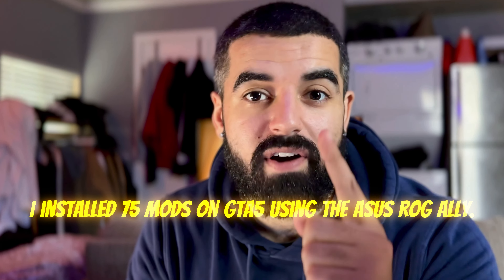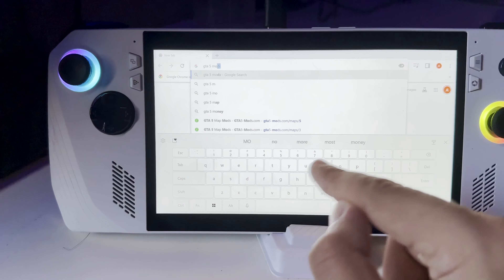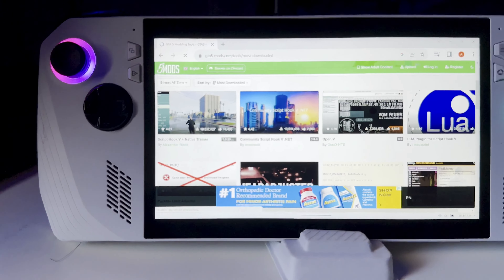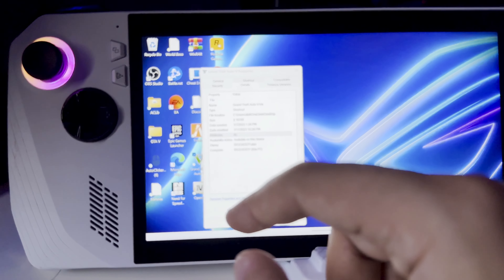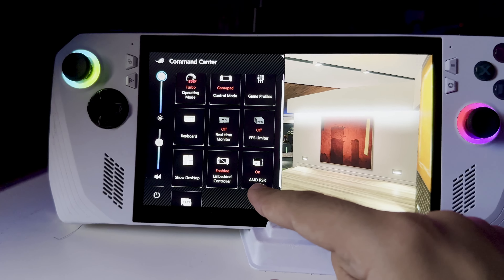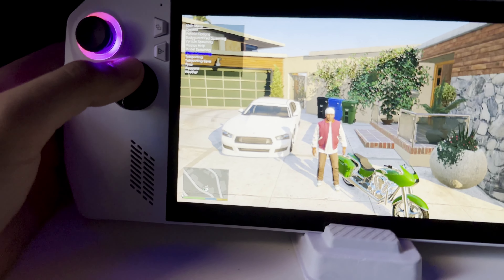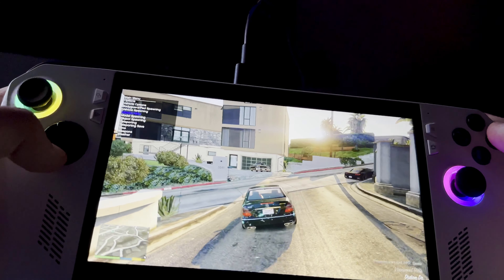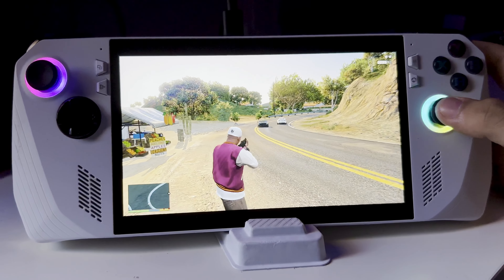Installing 75+ GTAV Mods on the ASUS ROG ALLY!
🚀 Welcome to our latest gaming adventure! 🎮 In this action-packed video, we're taking the ASUS ROG ALLY to a whole new level by installing over 75 GTAV mods! Get ready for mind-blowing graphics, enhanced gameplay, and an immersive experience like never before.

🎉 Join us as we dive into the world of modding and witness the transformation of Grand Theft Auto V into an epic playground of endless possibilities. From jaw-dropping visual overhauls to new vehicles, weapons, characters, and missions, we've handpicked the finest mods to showcase the true potential of this gaming beast.

🌟 Unleash your creativity as we walk you through the step-by-step process of installing these mods, ensuring a smooth and seamless experience. Watch as we test each mod and witness how they interact to create a gaming masterpiece that will leave you in awe.

💡 Whether you're a seasoned modding enthusiast or new to the scene, this video has something for everyone. So, grab your popcorn, buckle up, and get ready to witness the ASUS ROG ALLY take on a whole new dimension in GTAV!

🔥 Are you ready to explore Los Santos like never before? Then hit that "Play" button and let's dive into the world of modding on the ASUS ROG ALLY! Game on! 🎮